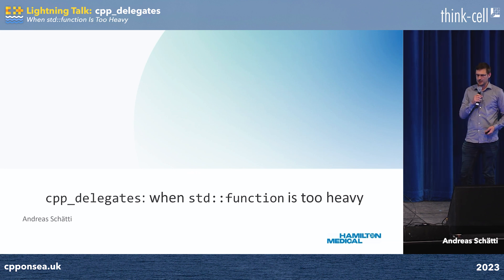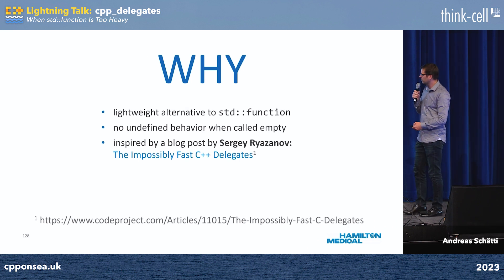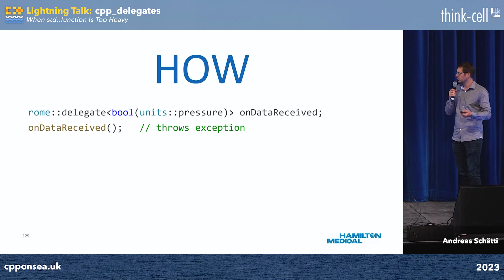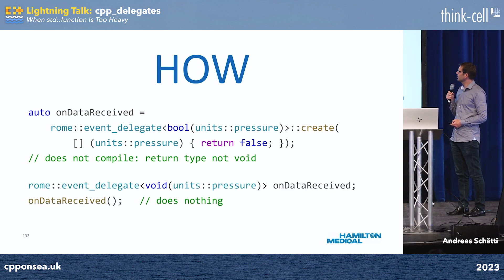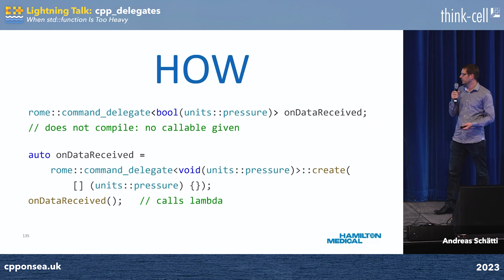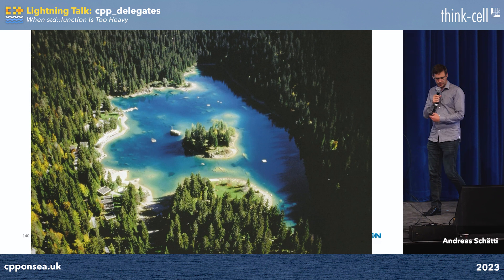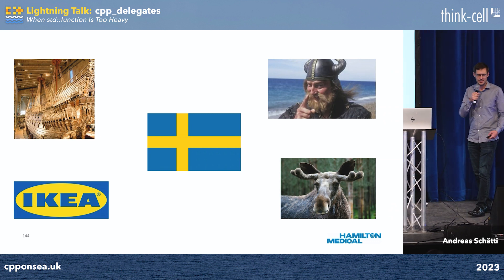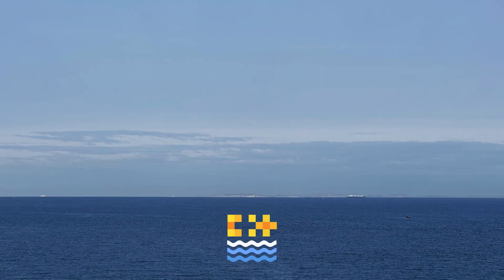Lightning Talks: An Incredibly Fast Delegates Library for C++ - Andreas Schätti - C++ on Sea 2023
I'd like to present the open-source library for replacing std::function with a more light-weight alternative

Andreas Schätti

Two great kids. Team Lead and Project Lead at Hamilton Medical AG. Physicist by origin. Can sometimes be observed on mountain or road bikes.